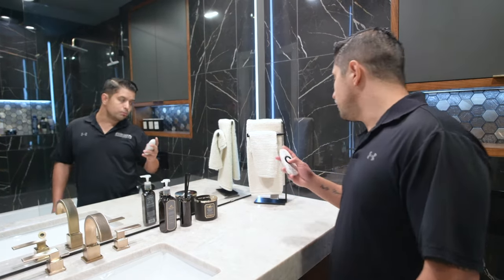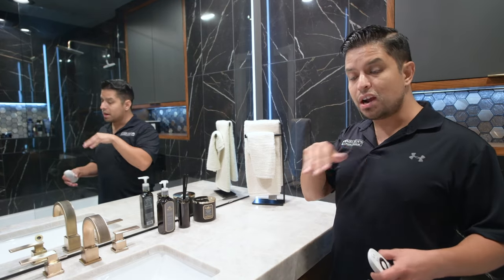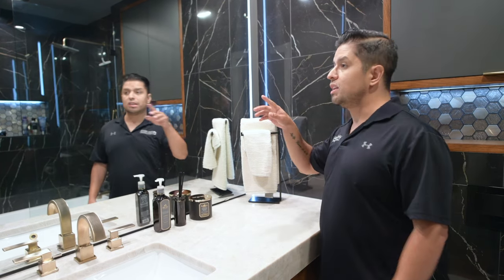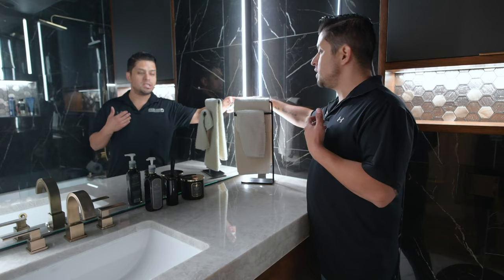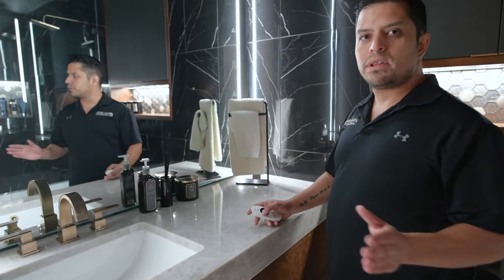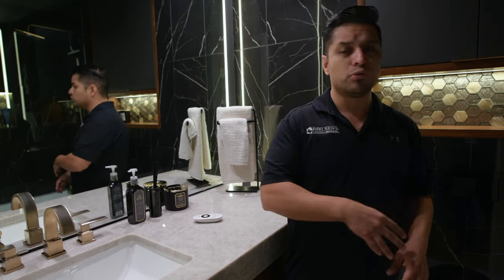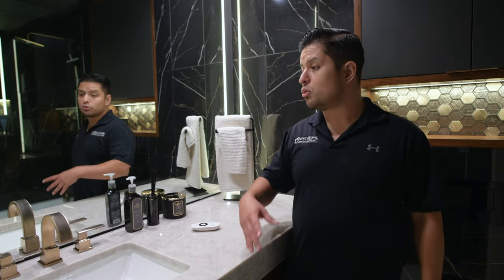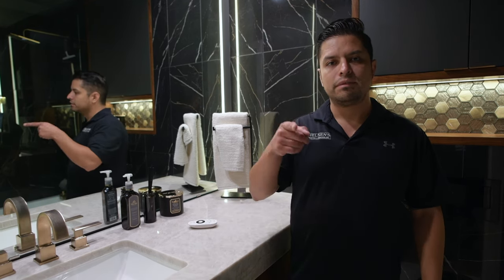Embedded LED Light For Bathroom Mirror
Nielsen shows you the different features and colors of this embedded LED light that we recently installed in a bathroom remodel.